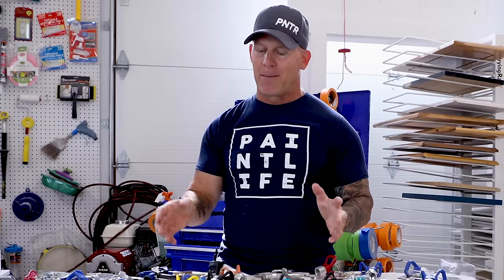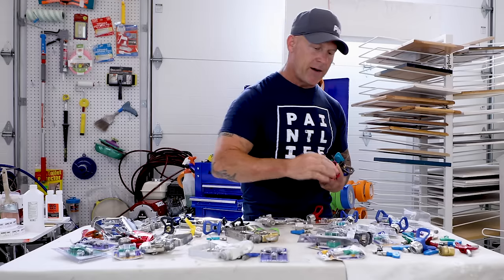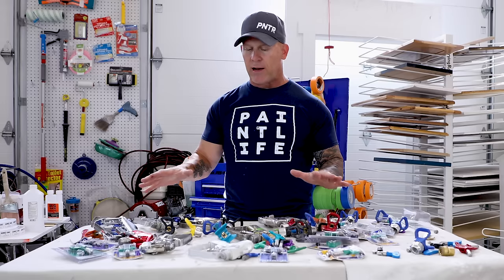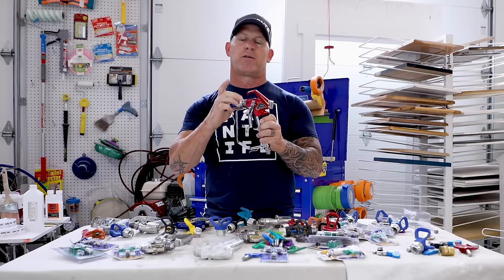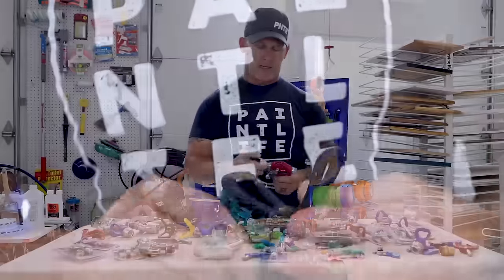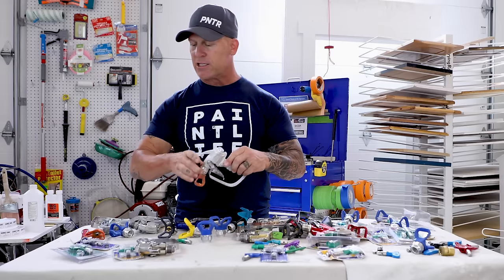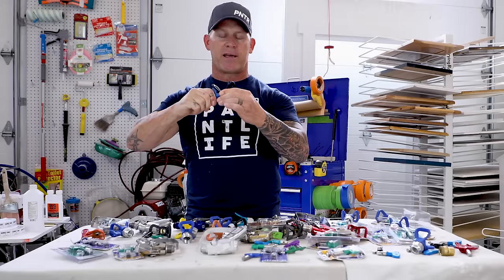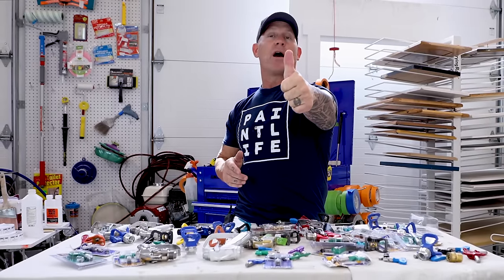5 AMAZING Airless Sprayer Tips on SprayGuns!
5 AMAZING Airless Gun-Tips!  Can all sprayers, tips and guards work together? Which are interchangeable and which aren't? Find out in this part one of our series on what tips to use and when to use them.  Airless spray tip and guards will no longer be a mystery.  All your questions about airless sprayer tips will be answered in this 5 part painting tips series.

Joshua 1:9